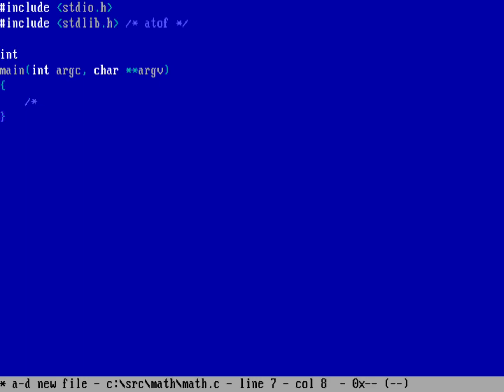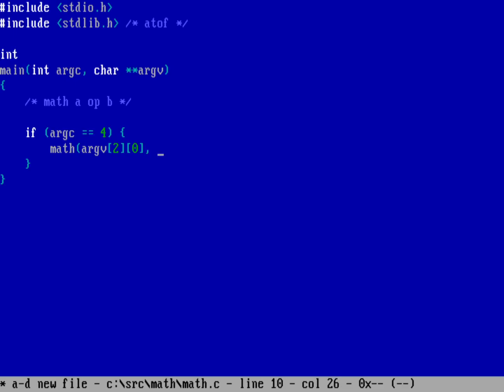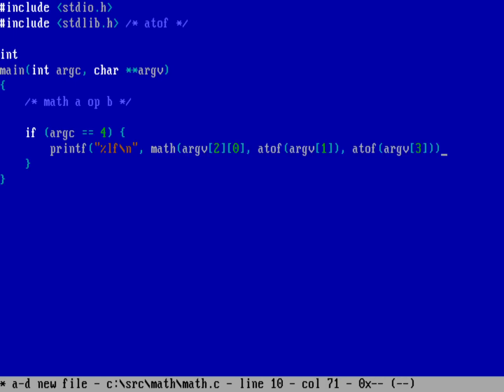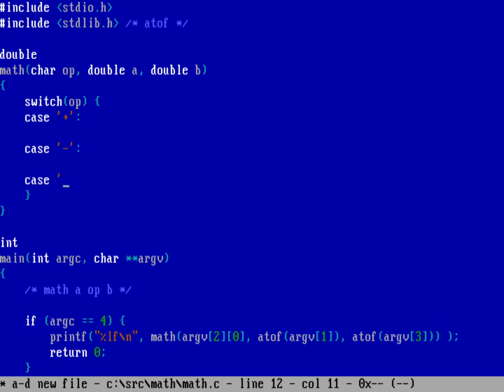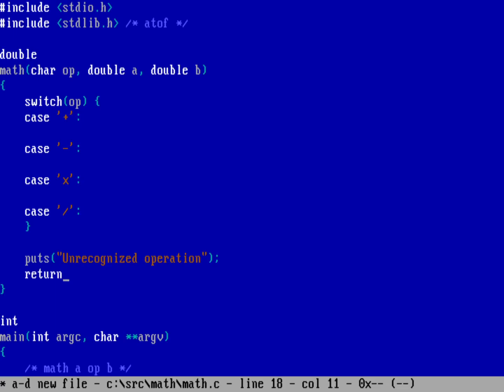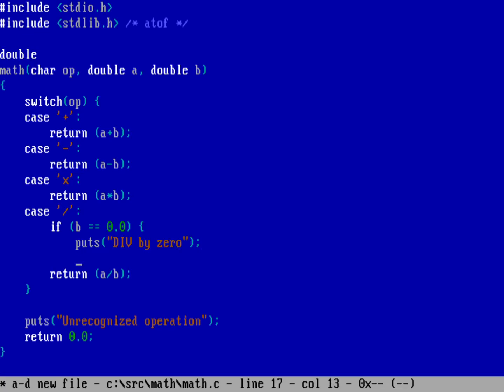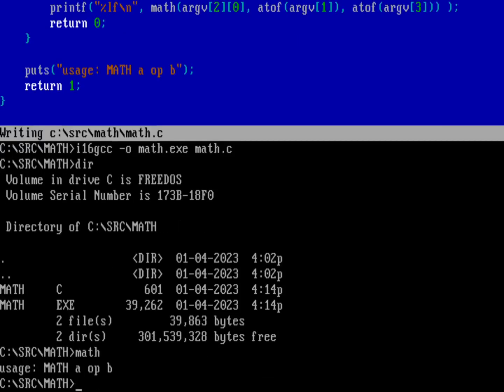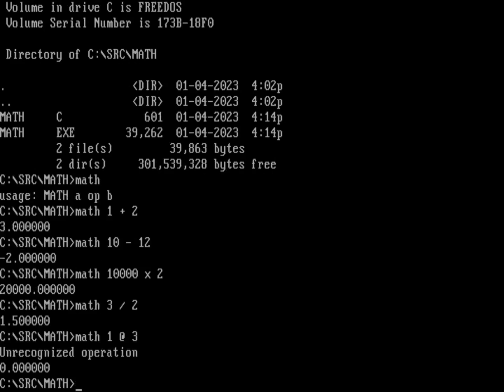Write your own math program for FreeDOS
With a little programming, you can create your own tools to expand the command line. Let's see how to write your own math program for FreeDOS, to do basic arithmetic operations.

*Apologies for the sound issues on this one. I recorded it immediately after last week's video, and I didn't realize my sound setup was causing issues. I'll fix it for the next video.